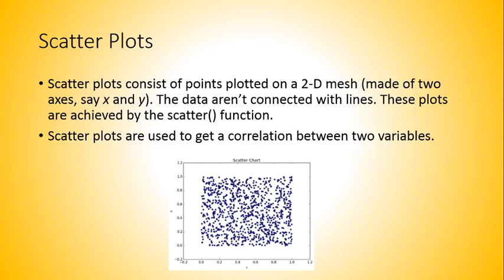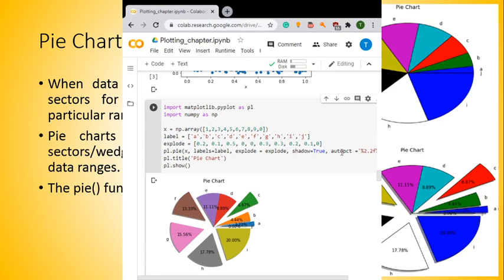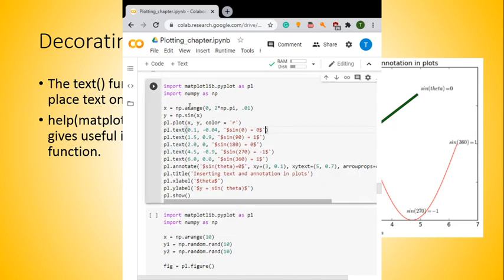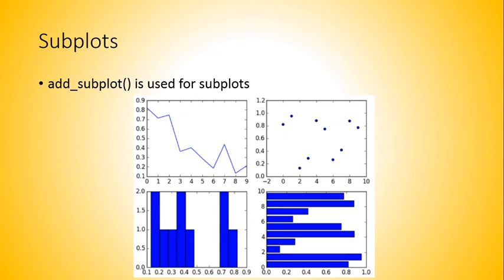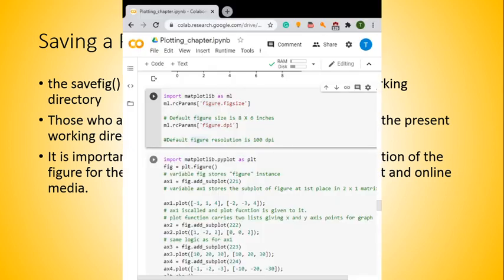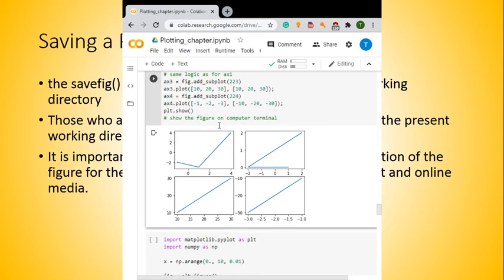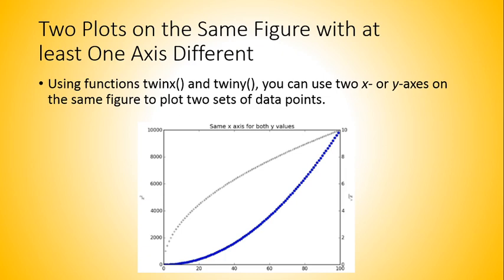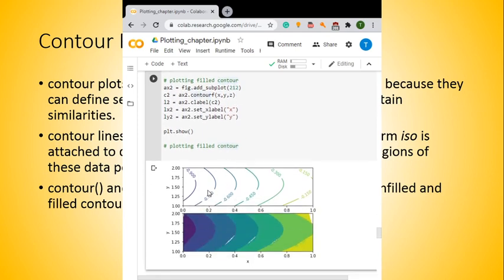Introduction to Python Lecture 5 - Plotting and Visualisation part 2